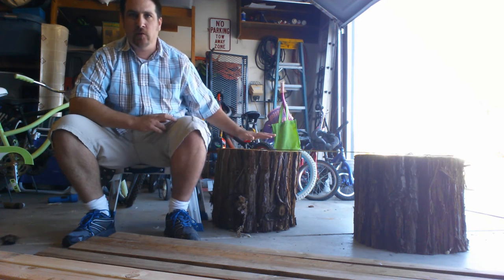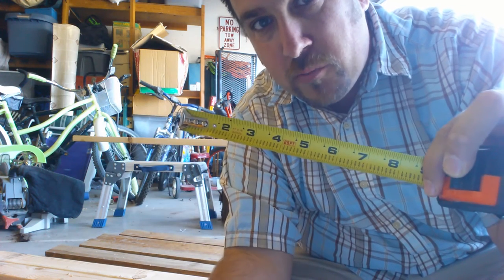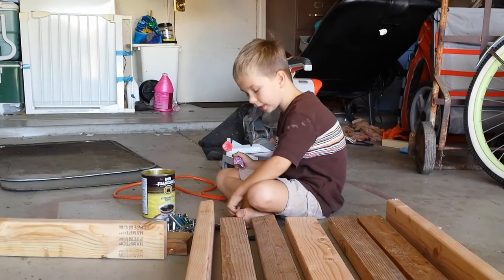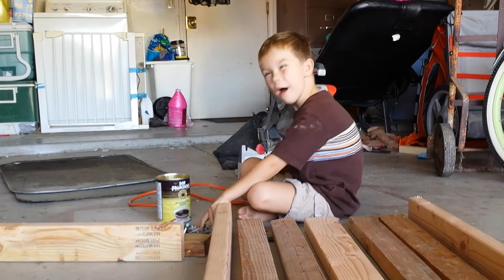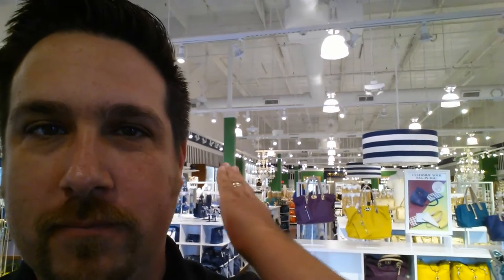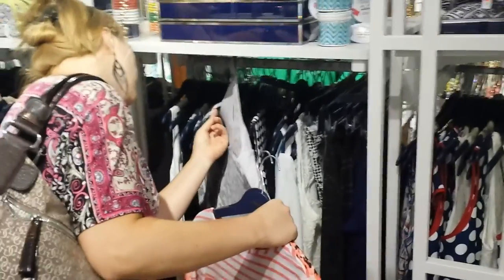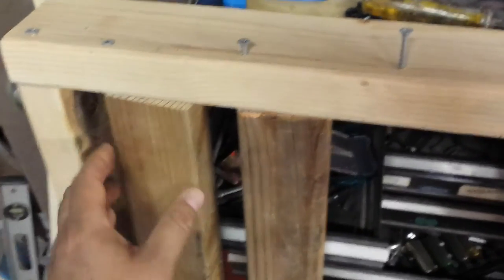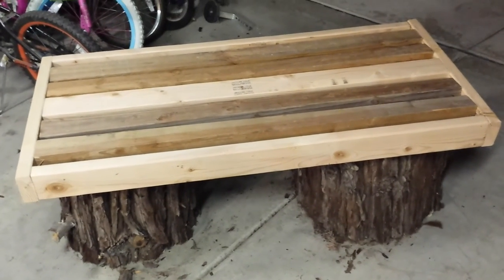The Making of a Great Bench 'DIY'- Vlog 26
I told my wife I would build her a bench for our front, and I did.

Welcome to the life of Pastor Luna and his family!